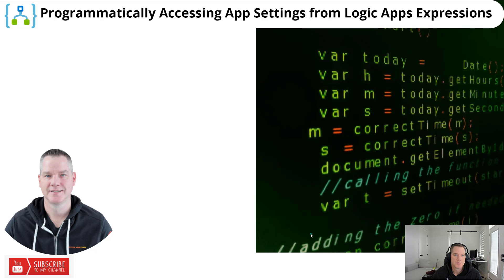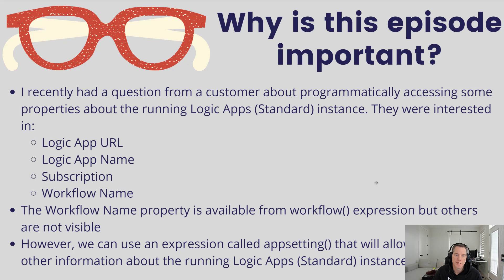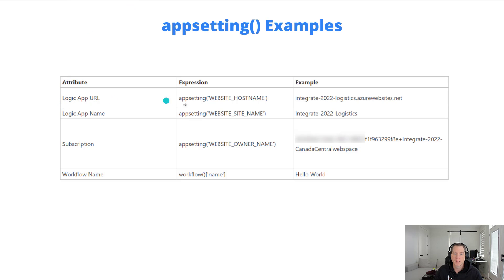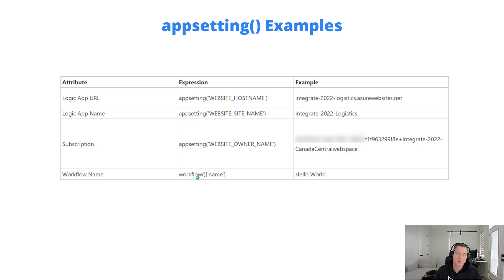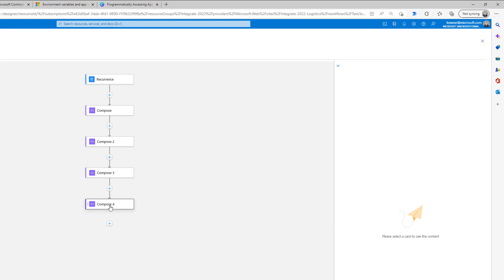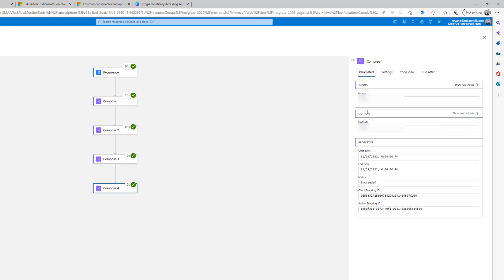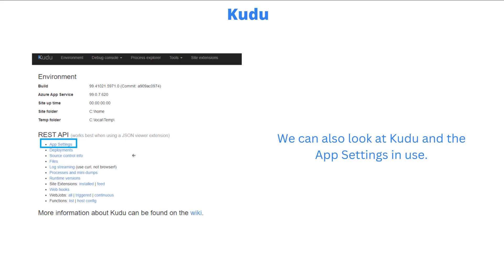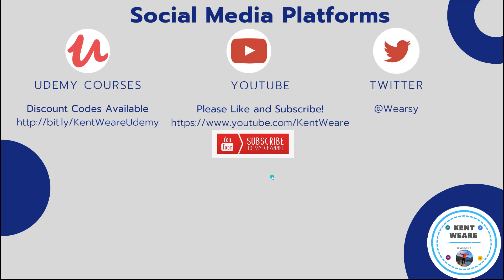159 - Programmatically Accessing App Settings from Logic Apps (Standard) Expressions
In this video, we will discuss how to access App Settings from Logic Apps (Standard) using expressions. This will allow us to get the URL of the Logic app, the Logic App Name and the Subscription that it belongs to.